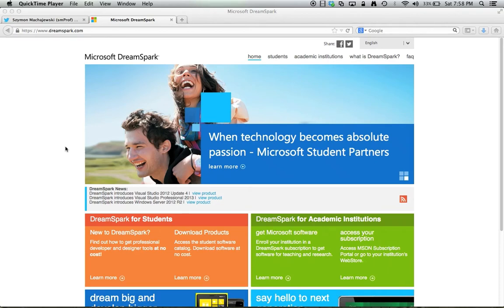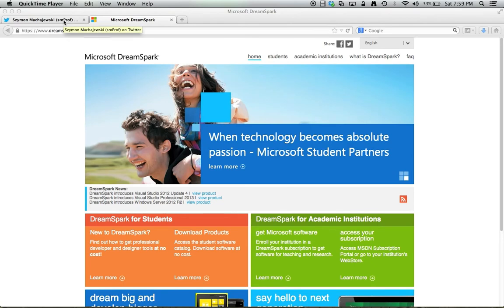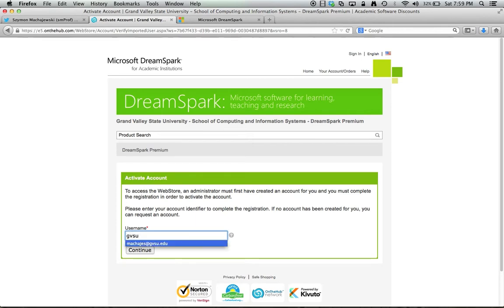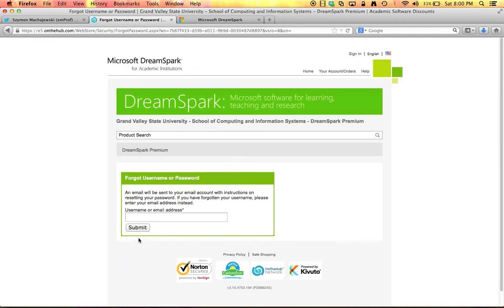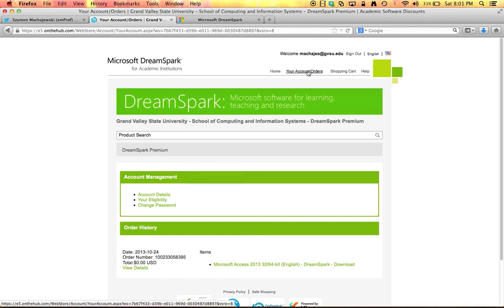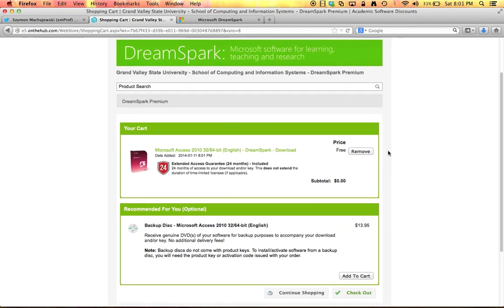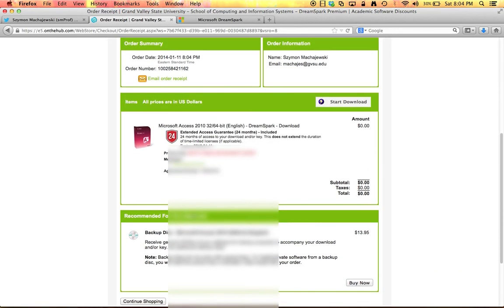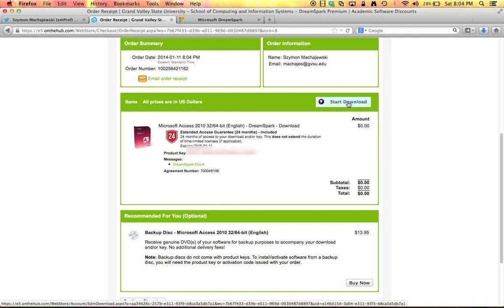Microsoft Imagine Step 1: Register, Login, Order Access 2010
Use the Microsoft Imagine (used to be called Dreamspark) system to download selected Microsoft software, properly licensed, without a cost.  In this video I will show you how to login to Dreamspark and order Microsoft Access 2010 for CIS150 at GVSU.